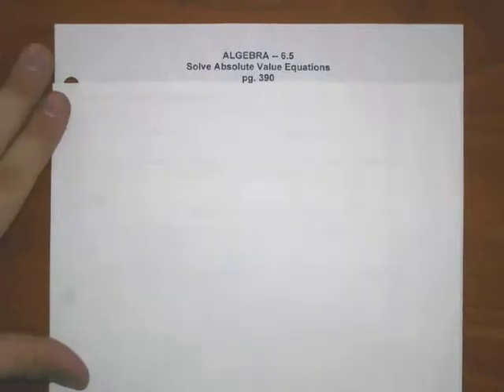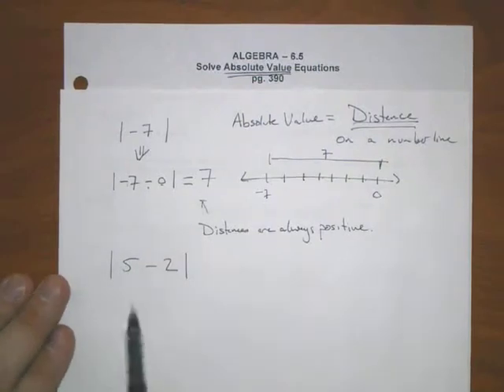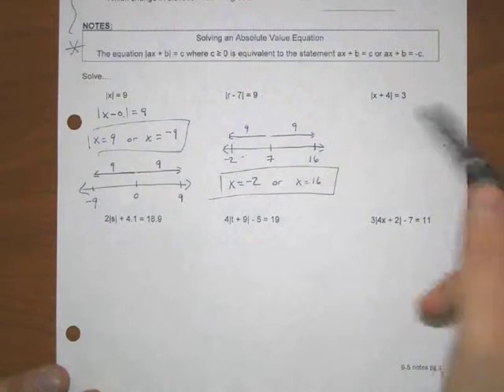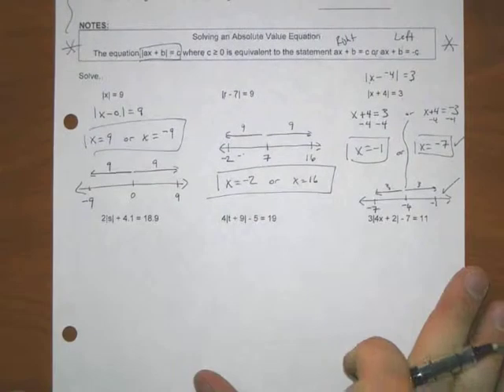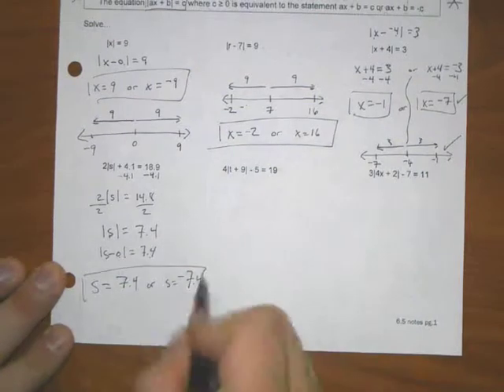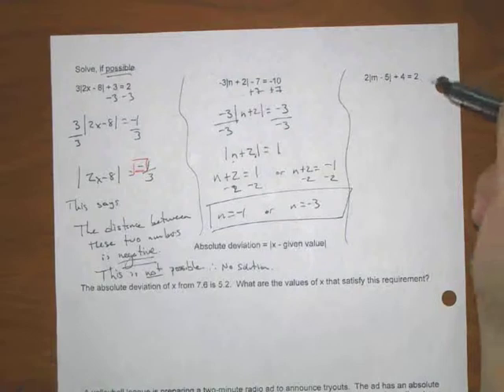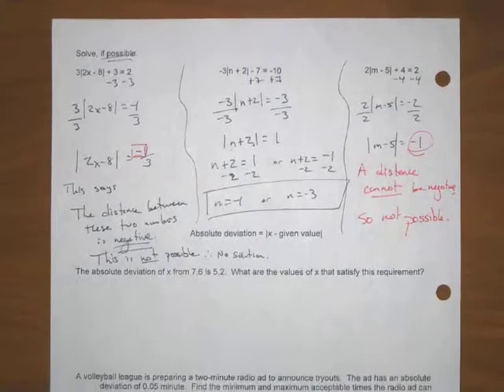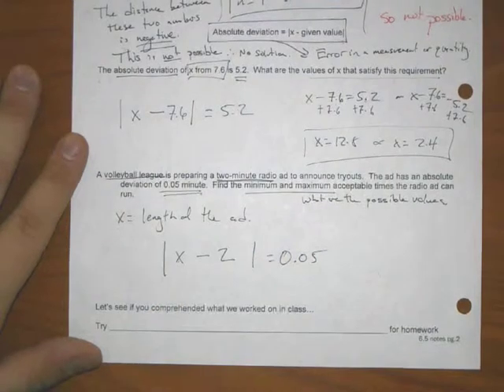FHAlg Notes 6.5